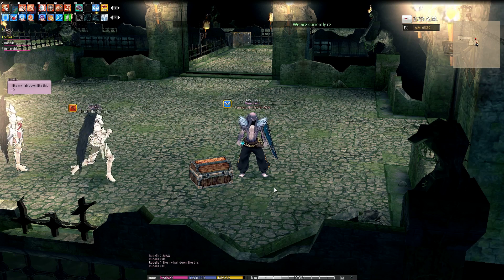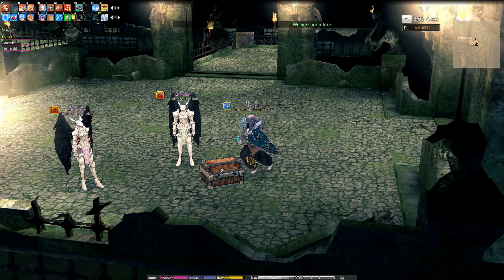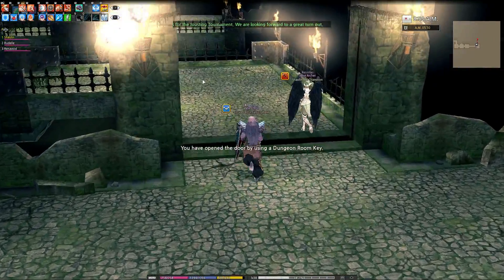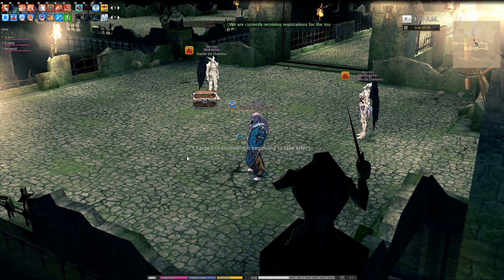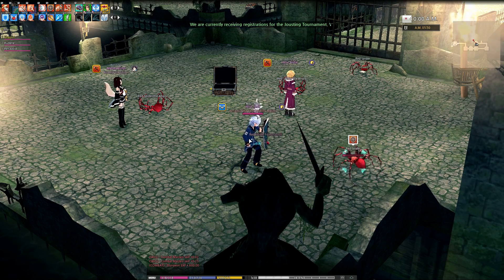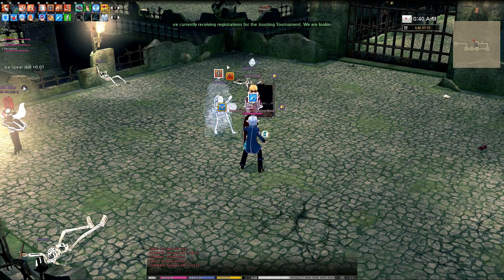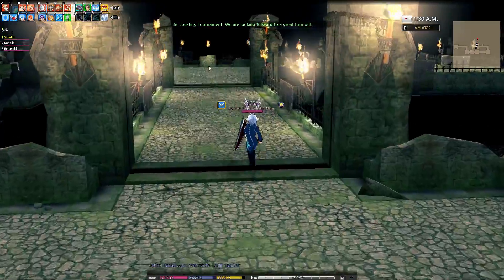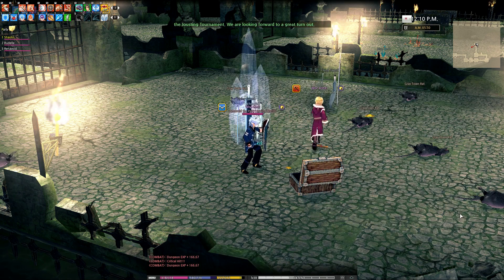Rennites Academy - Mage: Ice Spear Basics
The introductory course to Ice Spear